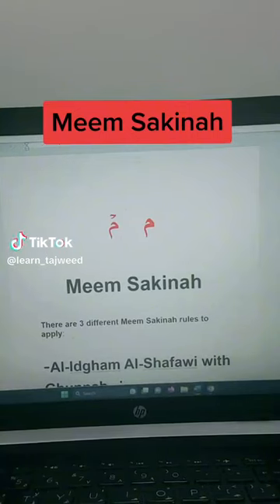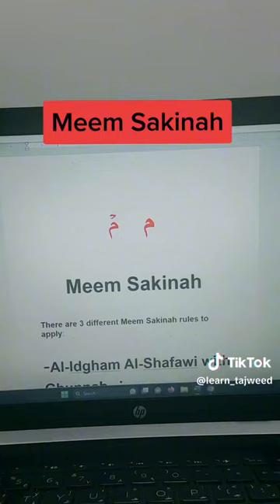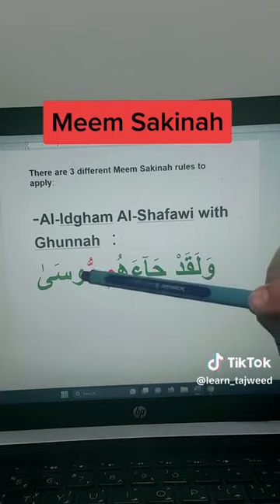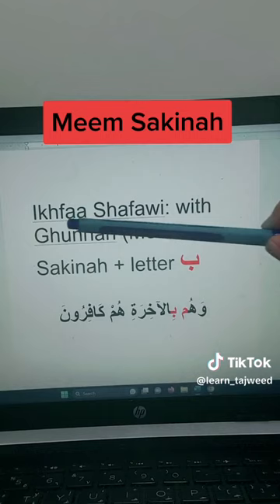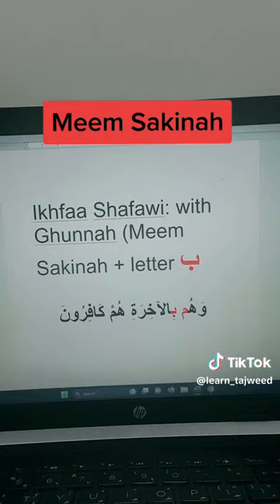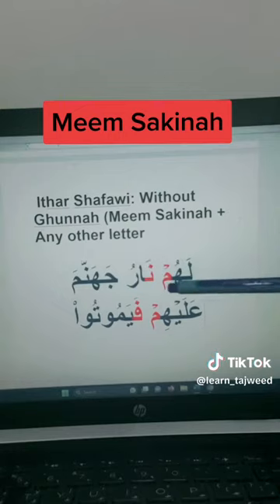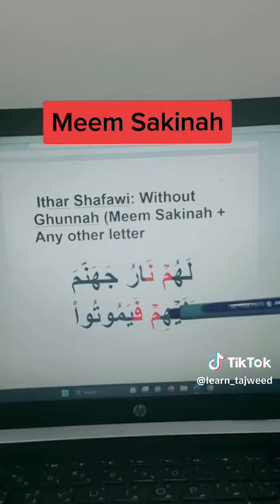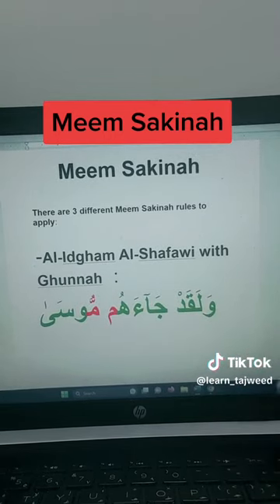Tajweed course | Meem Sakinah